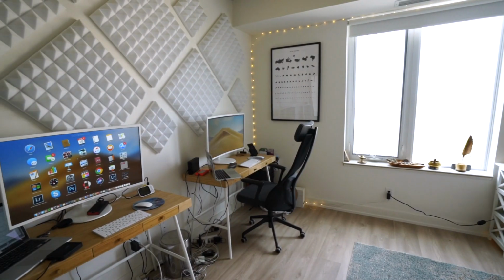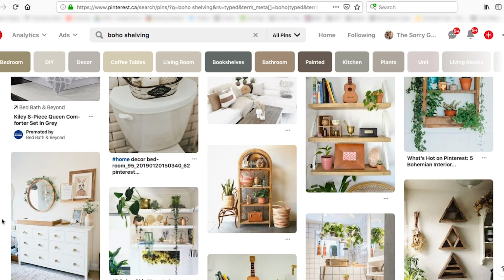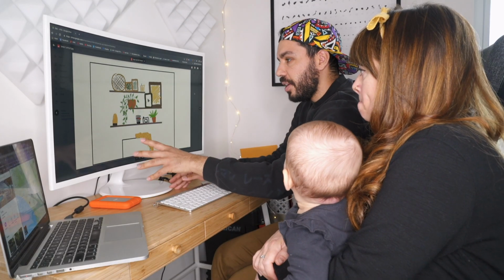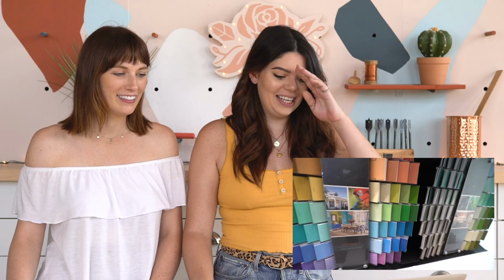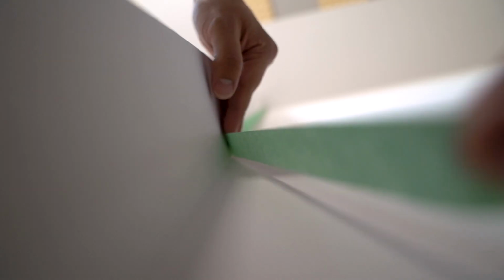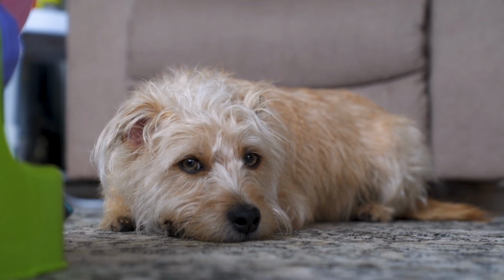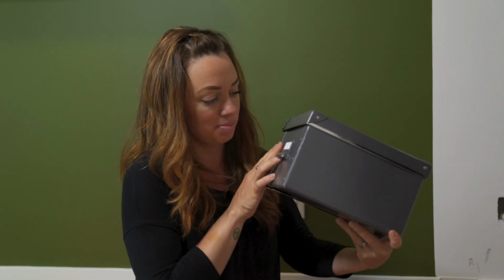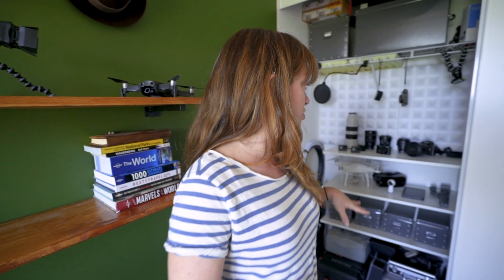They put our room designs to the test | Design & Conquer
NEW SERIES ALERT! This has been in the works for quite a while now and we are SO excited to finally share it with you guys! We get so many requests for room makeovers but sometimes due to scheduling and distance it's not possible. Design & Conquer makes it possible for anyone, anywhere in the world to upgrade their space.

OTHER PLATFORMS
@thesorrygirls everywhere!